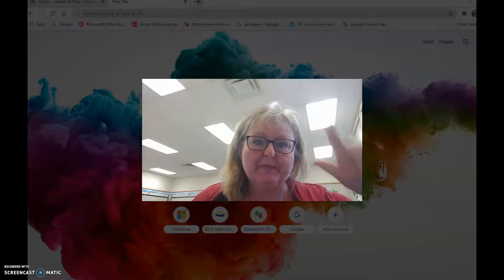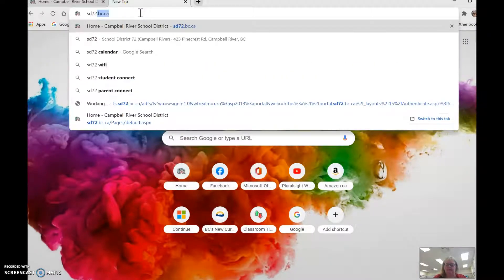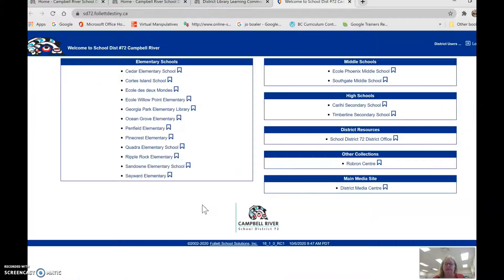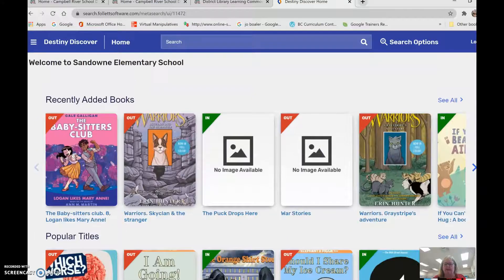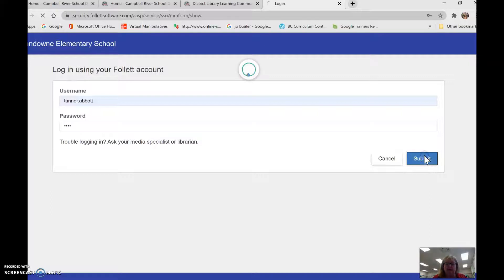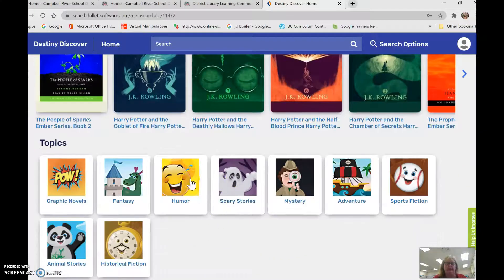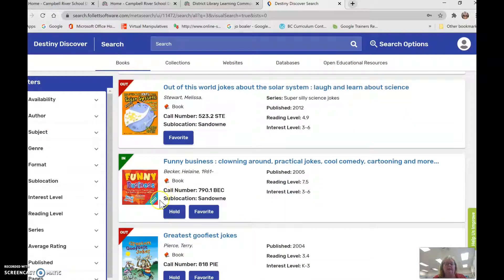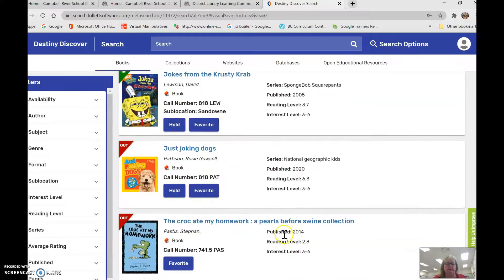Library Book Holds from Home